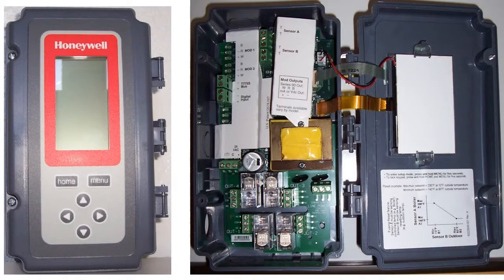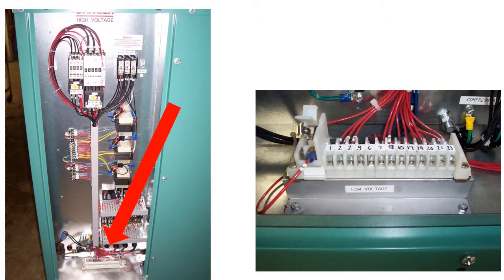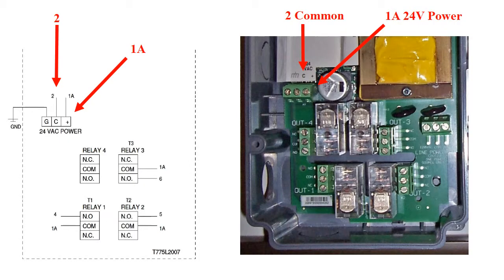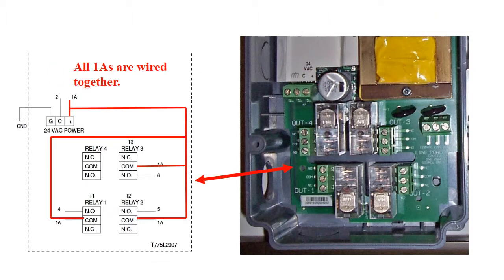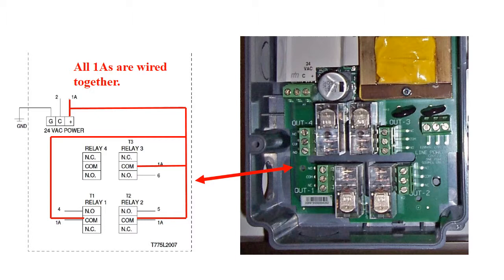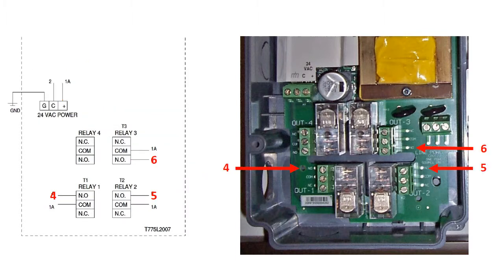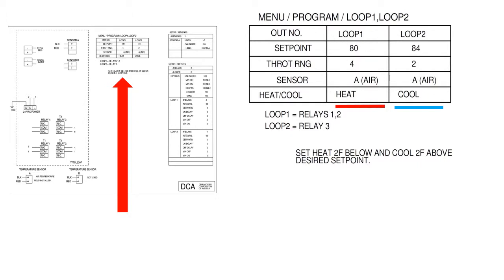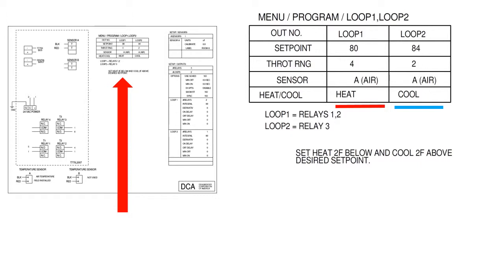Air Temperature Control Field Wiring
For proper installation and wiring configuration of your dehumidification system, this brief service video from DCA offers helpful instructions for your air temperature control field wiring. You’ll find additional details in our owner’s installation and operation manuals and other maintenance information for dehumidifiers and components.